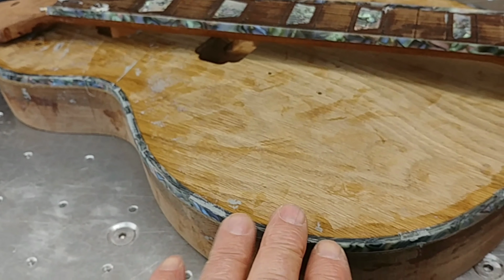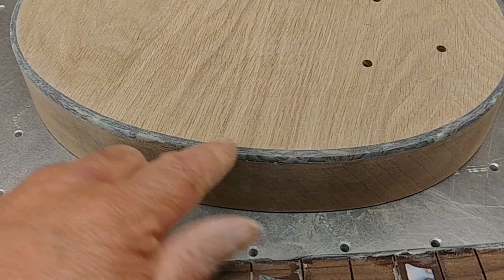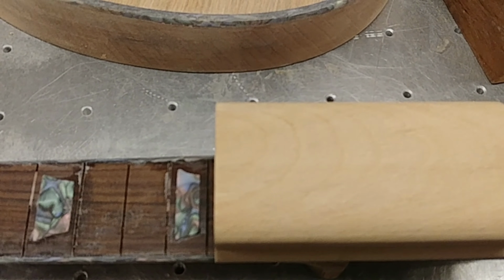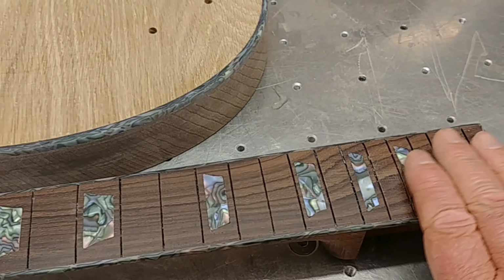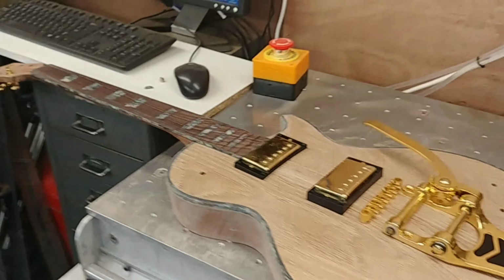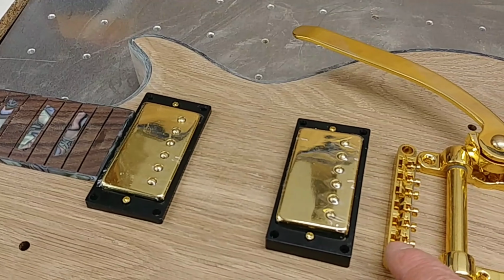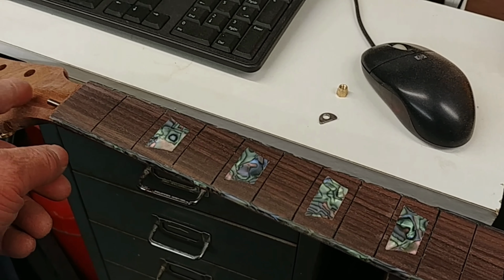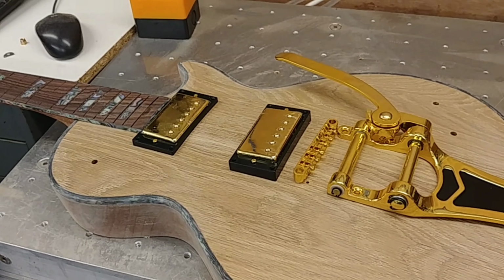Sanding Up The Body And Neck Ready For The Frets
In This Video I Have Sanded The Body Up, And Sanded The Neck Up Ready For The Frets